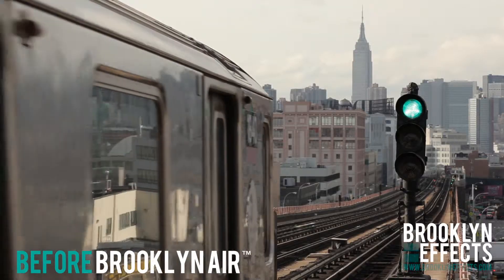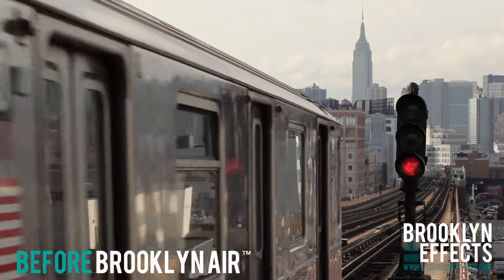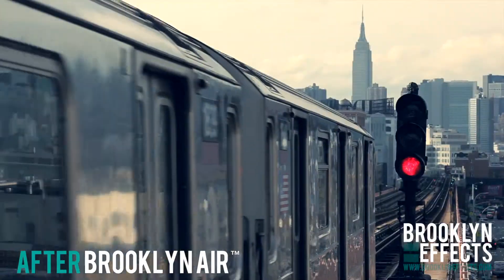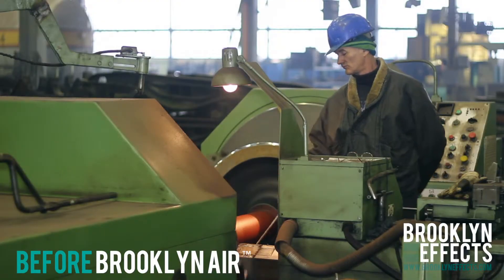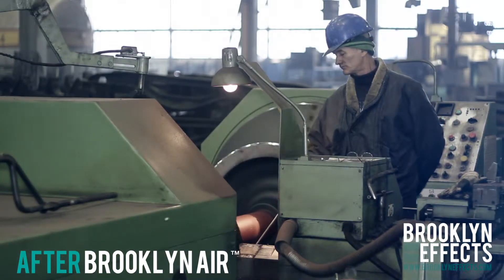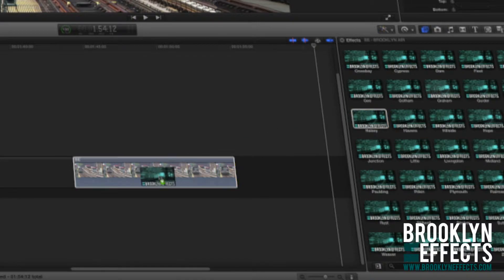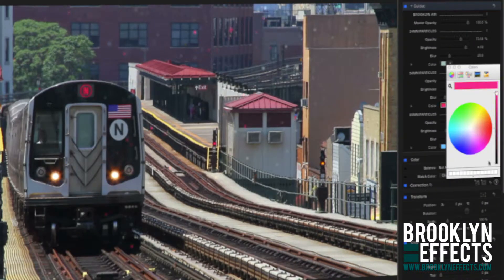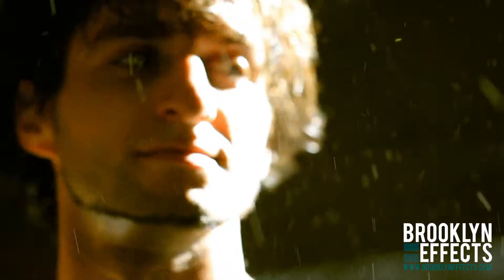Brooklyn Air™ for Final Cut Pro X™ from Brooklyn Effects™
DUST AND PARTICLE EFFECTS FOR FINAL CUT PRO X
Brooklyn Air™ for Final Cut Pro X™ - Brooklyn Effects™

Create the look of a dusty grungy environment with Brooklyn Air™ from Brooklyn Effects. Drag and drop this "Easy to Use" FCPX plugin over your footage and no longer worry about compositing and choosing from an endless library of particle clips. Now simply preview them in the FCPX effects browser. Blur, color grade and brighten the particles in your clip to create a depth of focus look and dramatic look.